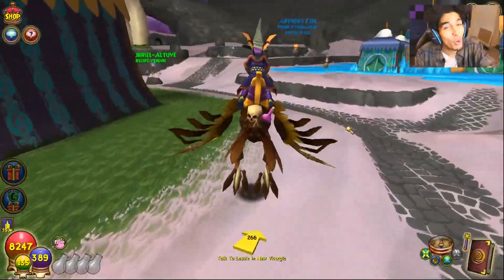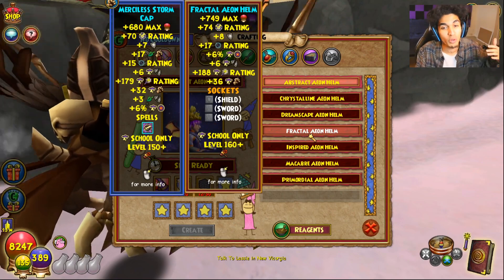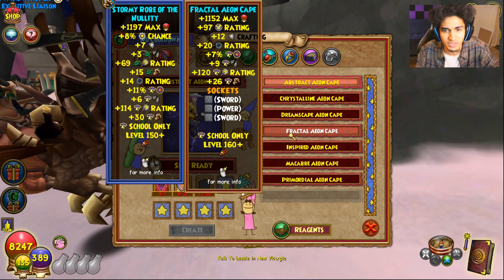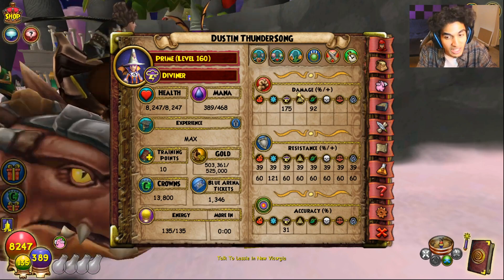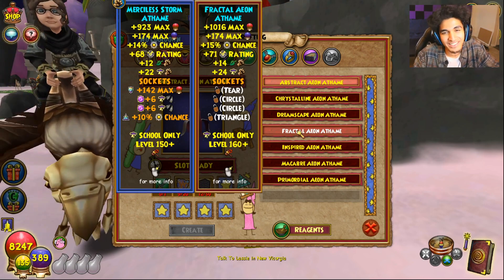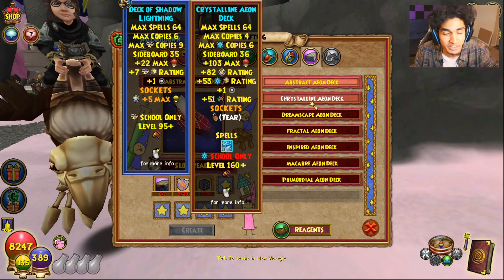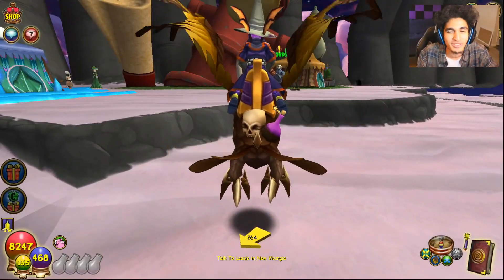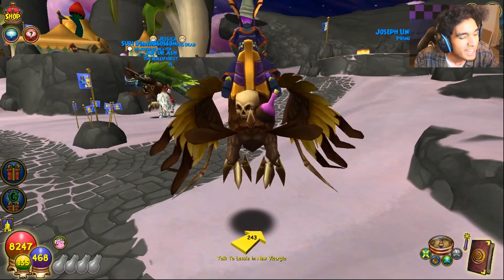Wizard101: *NEW* Novus Gear! Everything You Need To Know About it!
Everything you need to know about the new novus gear in the latest wizard101 update!

Add Me On Snapchat If You Ain't A Stalker:
Sanjuicy1